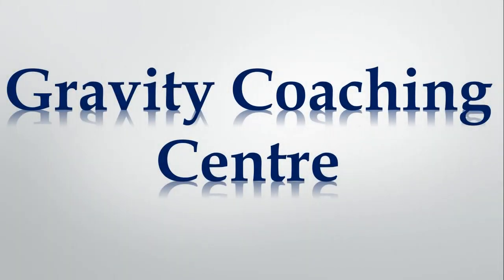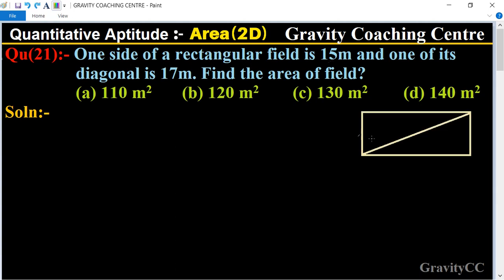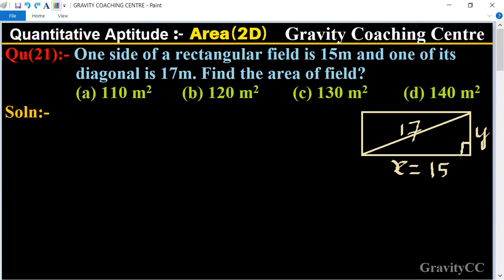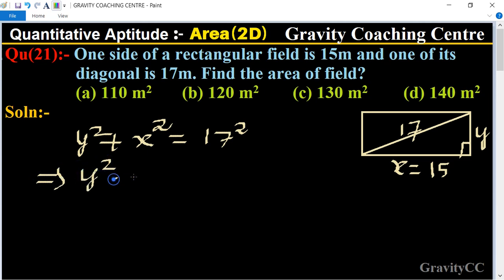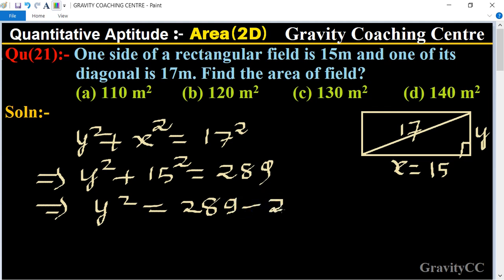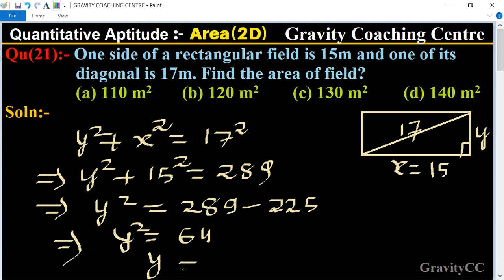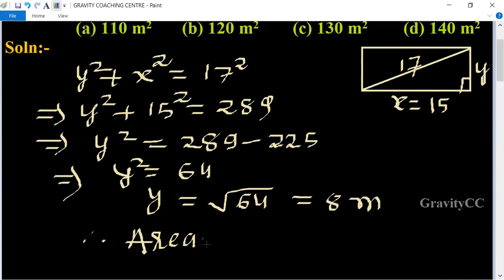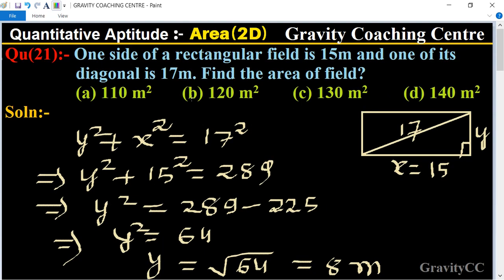Q21 | One side of a rectangular field is 15m and one of its diagonal is 17m. Find the area of field?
Click on below Links for more Questions:-
Qu(21):- One side of a rectangular field is 15m and one of its diagonal is 17m. Find the area of field?
(a) 110 m2 (b) 120 m2 (c) 130 m2 (d) 140 m2